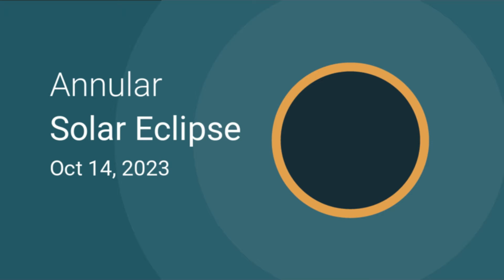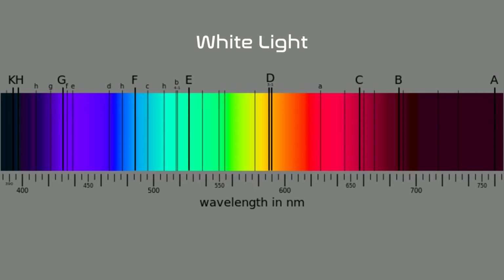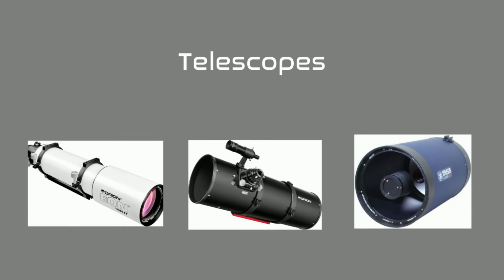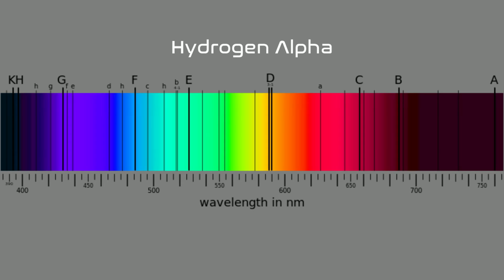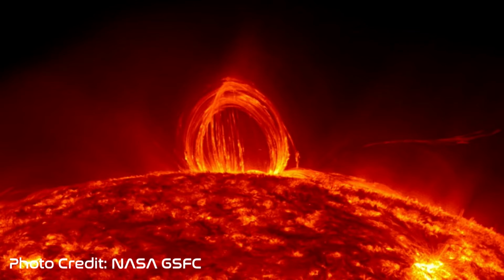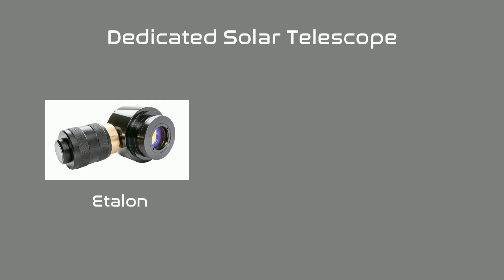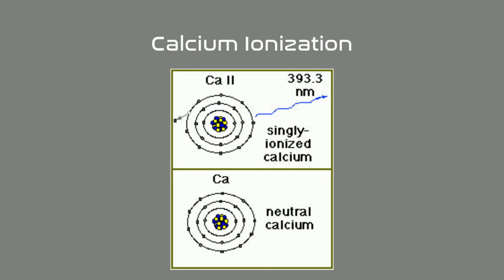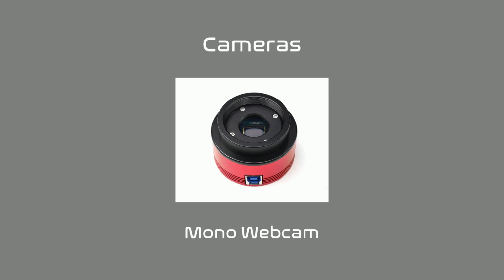The 3 Filters used in Solar Observing and Imaging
There's a lot of unique features that we can see on the Sun, and they change every day due to its dynamic activity.  The way we observe and image these features safely is by using specialized solar filters.  In this video, I discuss three filters that are used, as well as the different features that are seen in each filter.

The songs used in this video were licensed via Birocratic Licensev05.2016. For info on how you can use this music in your project,check out